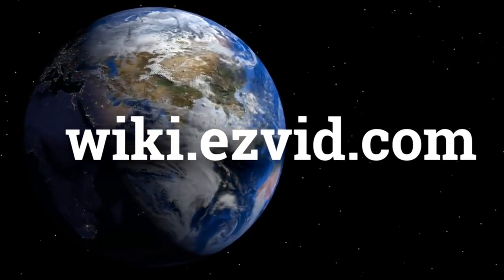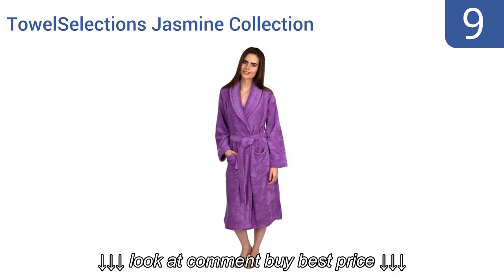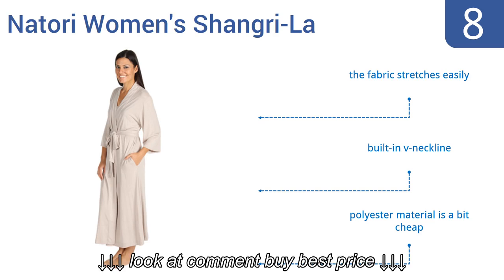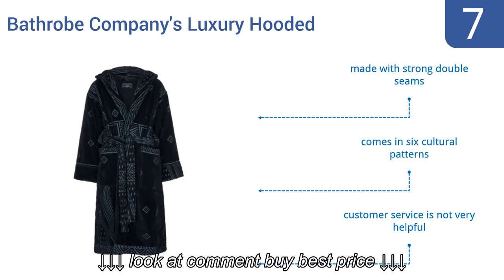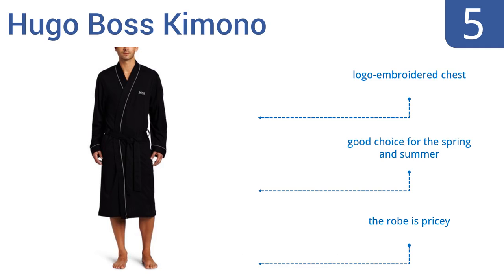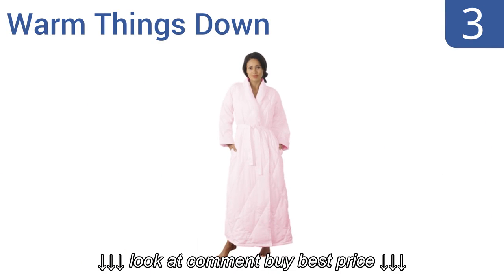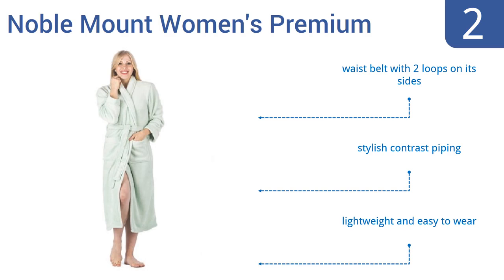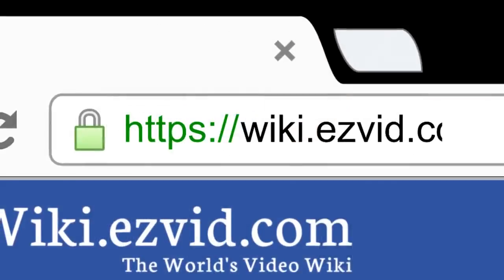10 Best Bathrobes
10 Best Bathrobes, 10 Best Bathrobes